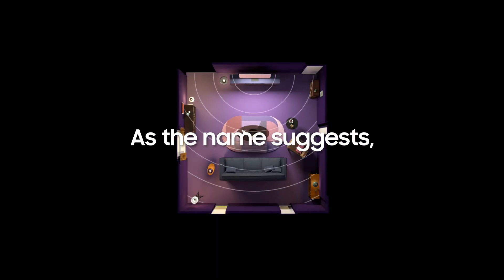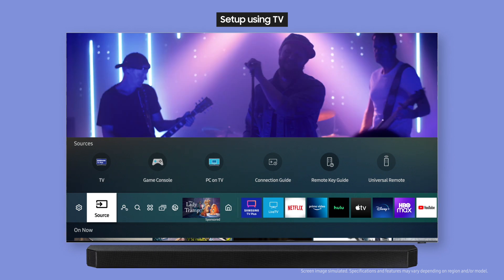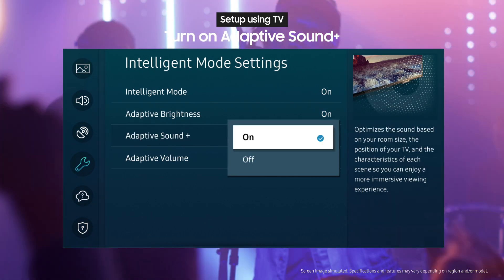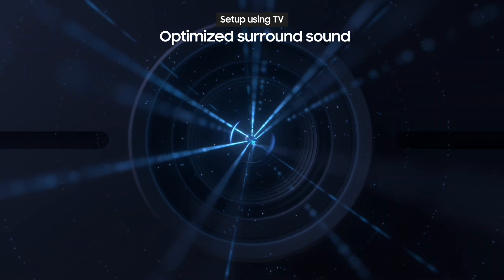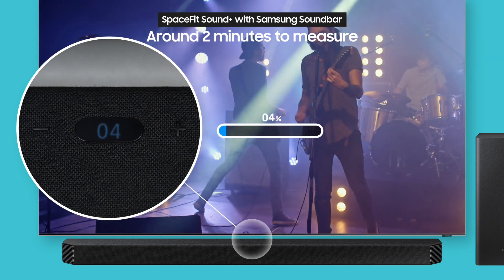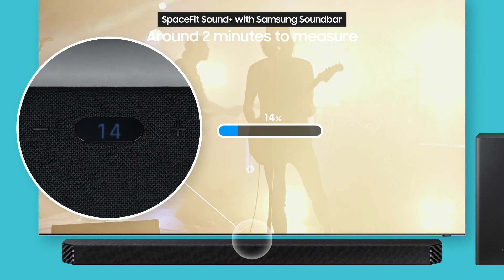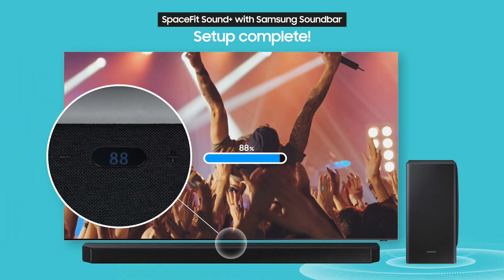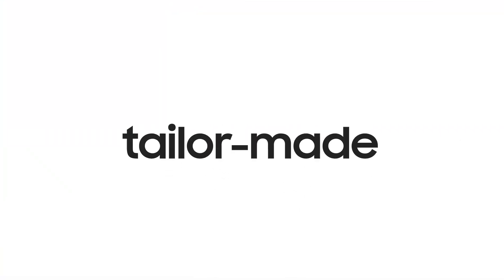How to optimize sound with SpaceFit Sound and Neo QLED | Samsung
Ready to give SpaceFit Sound a try? Follow this simple guide and enjoy sound that’s perfectly optimized to the room your Neo QLED is in.